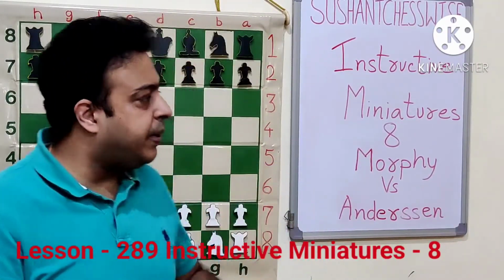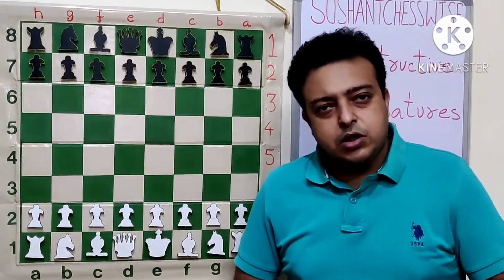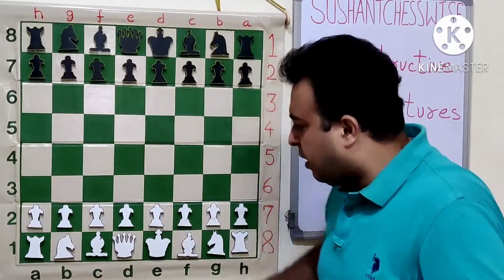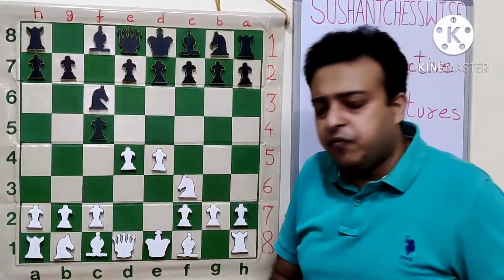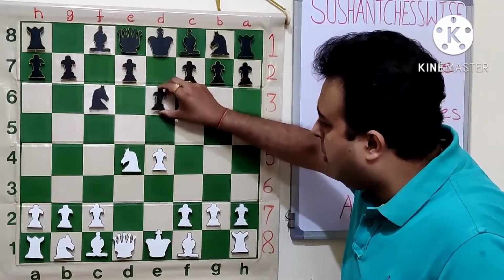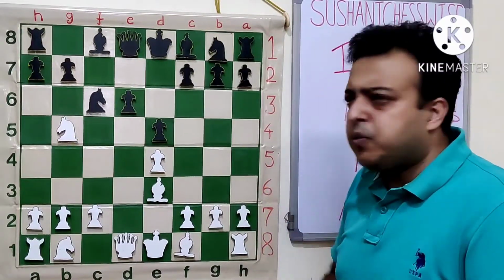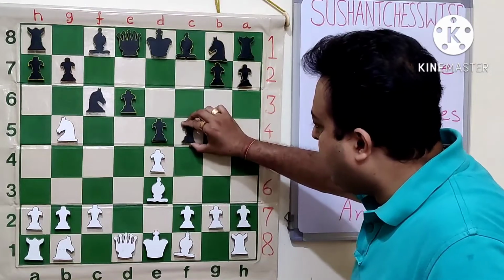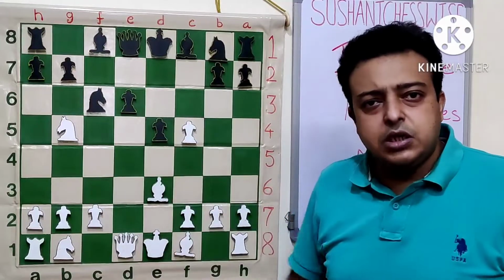Lesson - 289 Instructive Miniatures - 8 . Morphy VS Anderssen Paris 1858.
Instructive Miniatures - 8 .

Morphy VS Anderssen Paris 1858.

Hello Friends ,

I have made these videos based on my experience while dealing with kids . These  videos will enable parents to teach chess to their kids in a systematic manner. The videos will be be presented in an order so that it becomes easy grasp the concepts easily.

Thanks